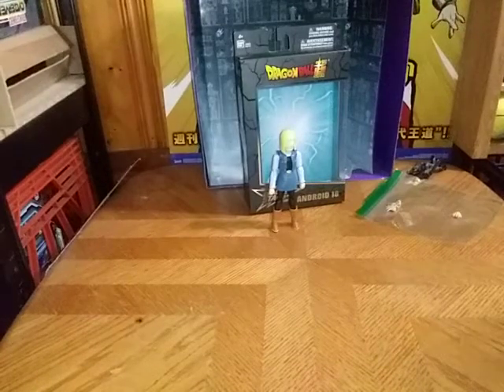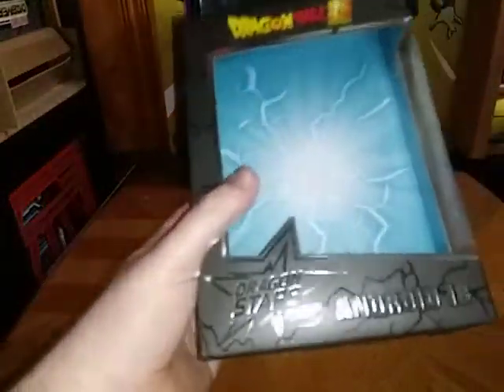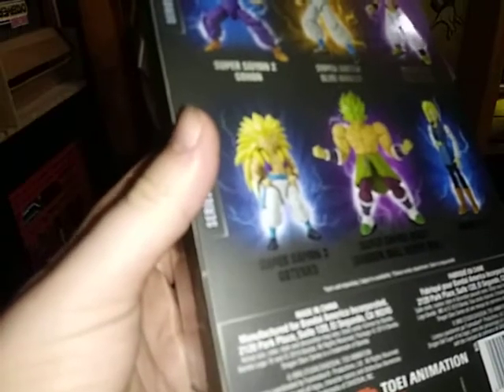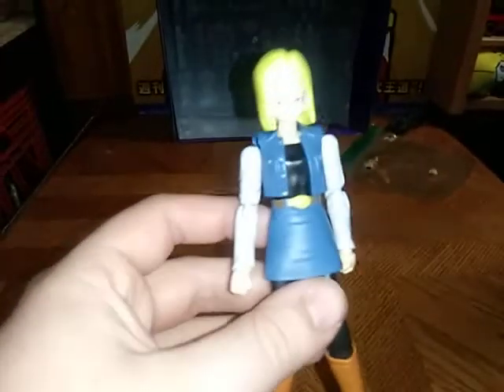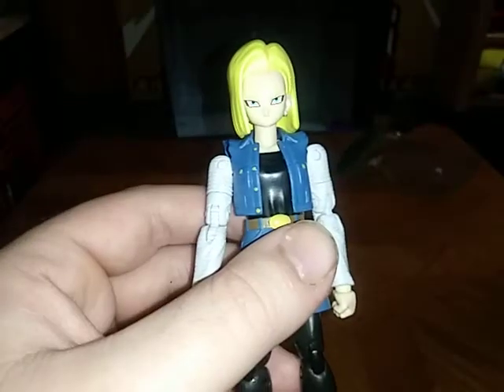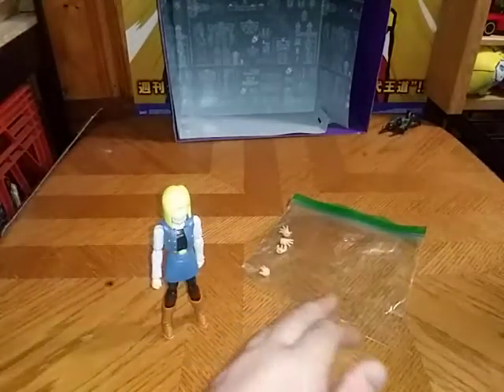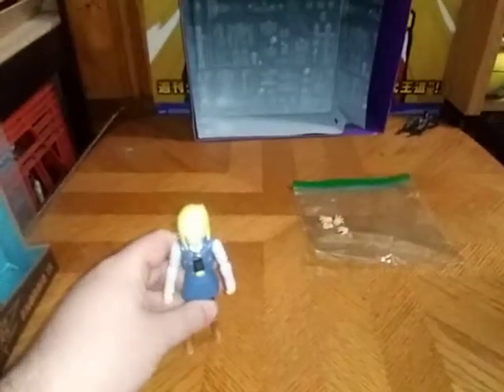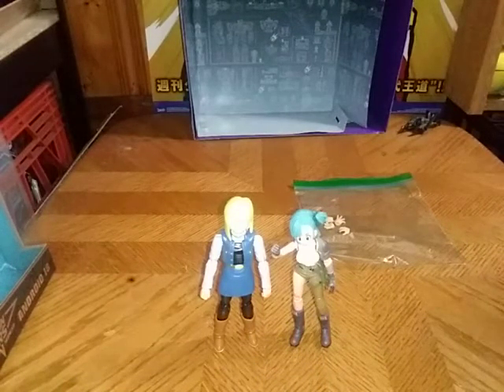EDDIE HILL REVIEWS: BANDAI-DRAGON BALL SUPER-STARS SERIES-ANDROID 18-FIGURE-EXPLANATION 6/2/20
EDDIE HILL REVIEWS: BANDAI-DRAGON BALL SUPER-STARS SERIES-ANDROID 18-FIGURE-EXPLANATION & DEMONSTRATION & COMPARISON    6/2/20